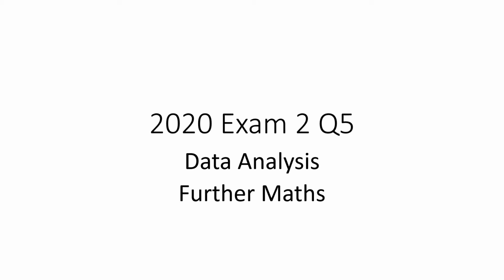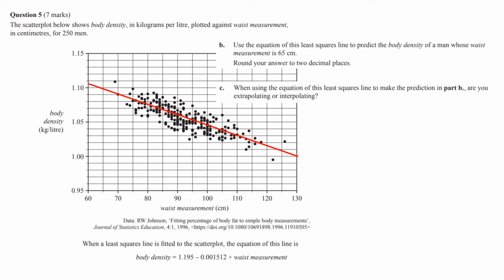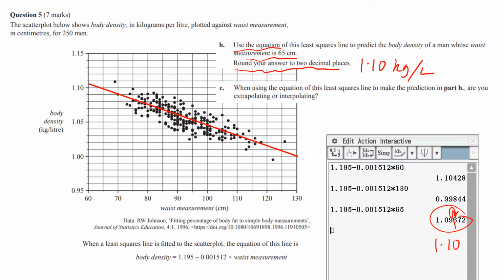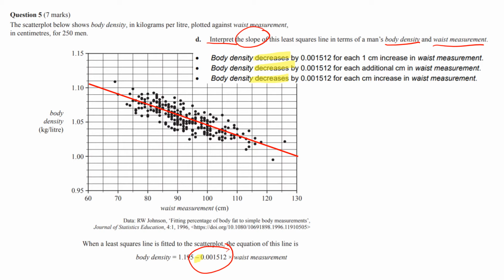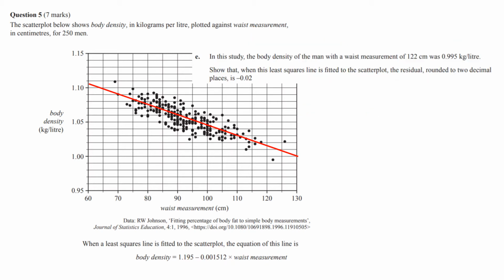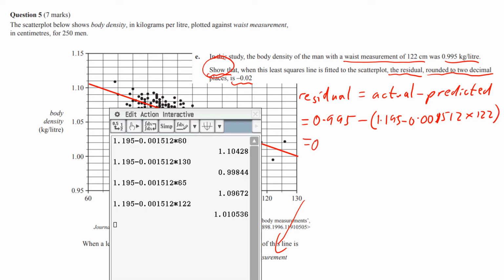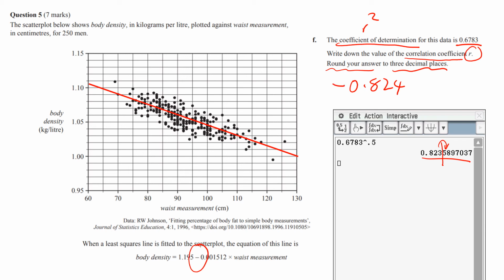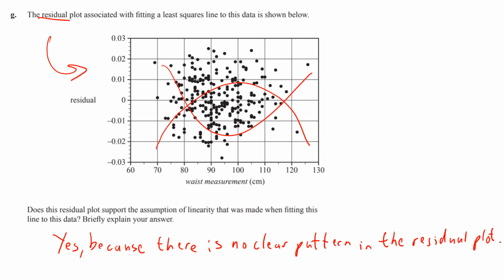2020 Exam 2 Q5 Data